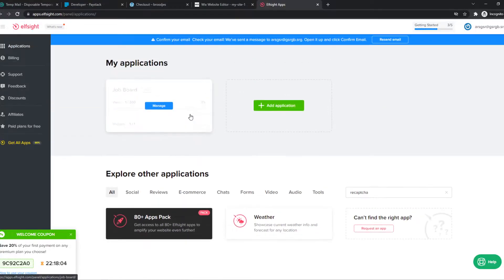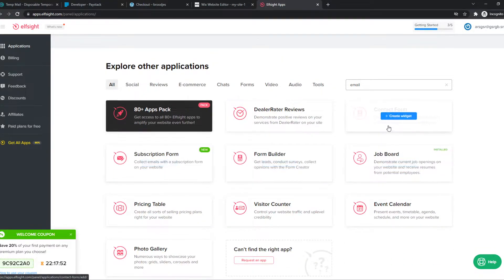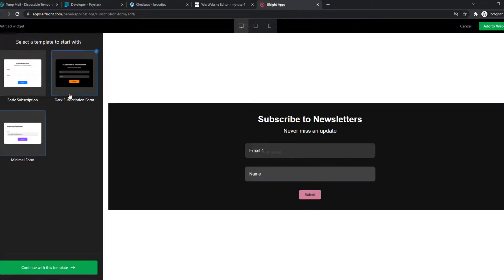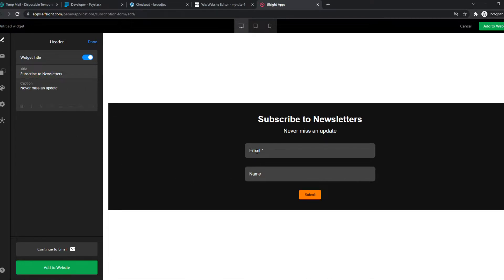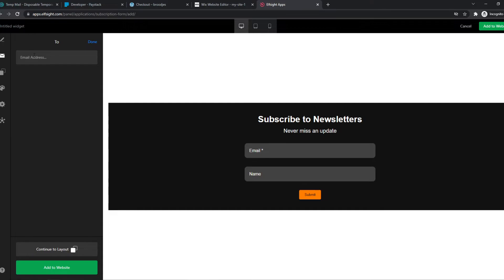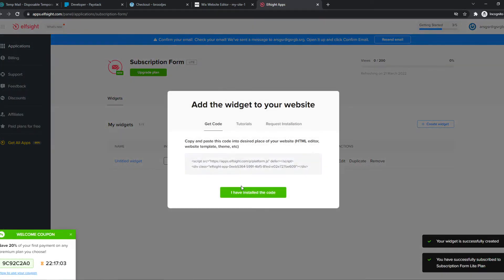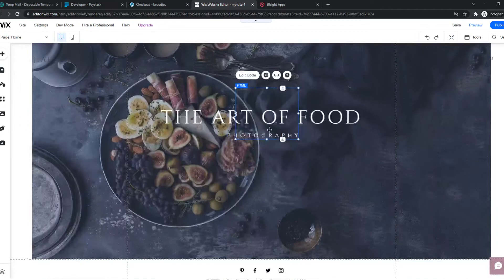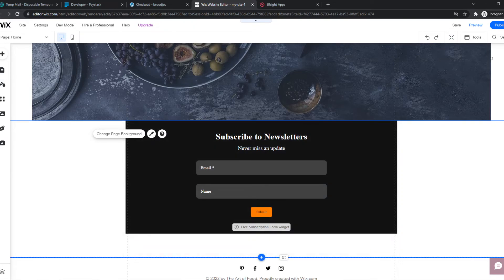How to Capture Emails on Wix (2022)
Learn How to Capture Emails on Wix (2022)